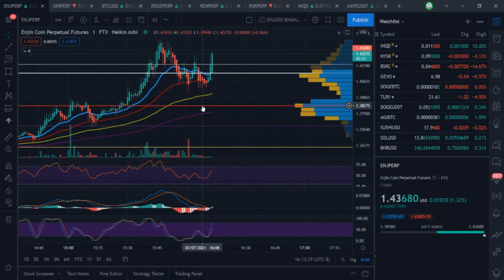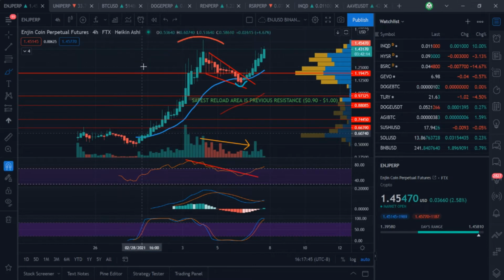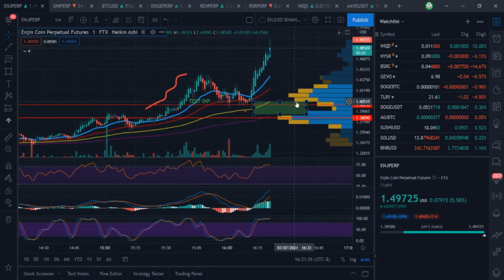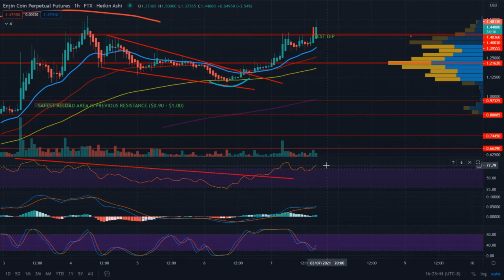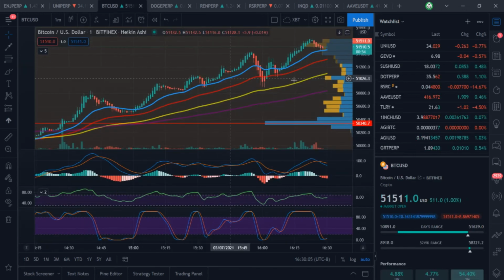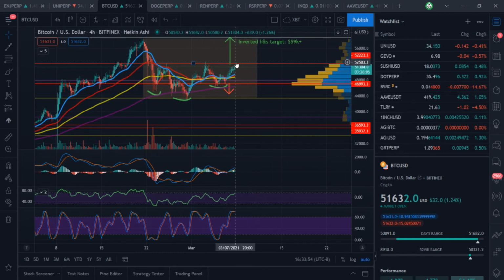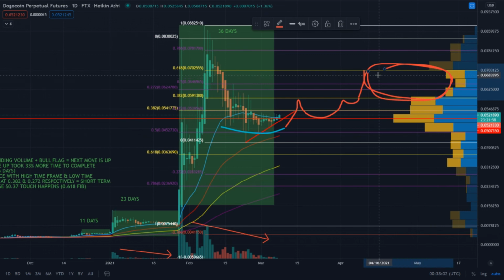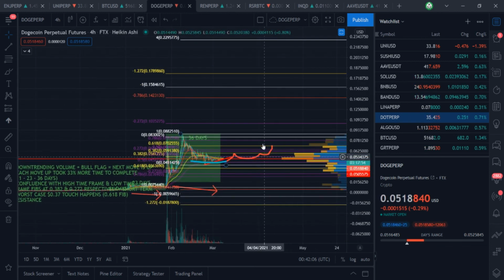CRYPTO TECHNICAL ANALYSIS BITCOIN ENJIN DOGECOIN March 7, 2021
Break out of Bitcoin is causing the altcoin market to look really bullish for this coming week.
Includes a Dogecoin secret analysis that nobody else is giving you!